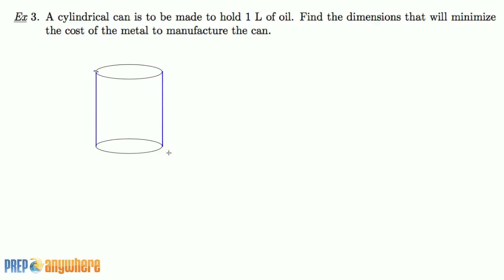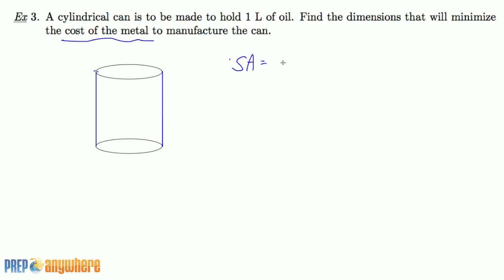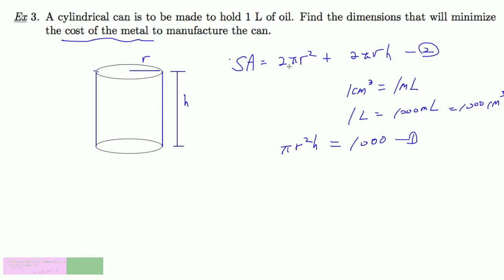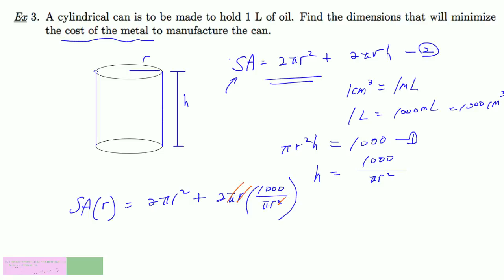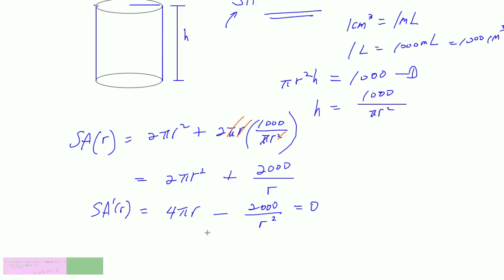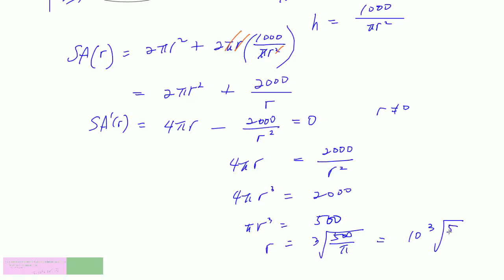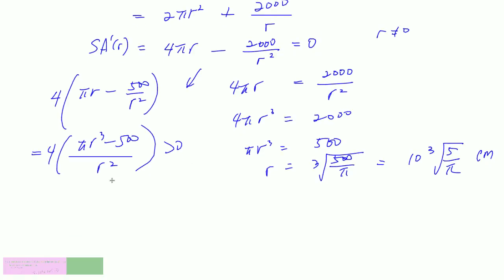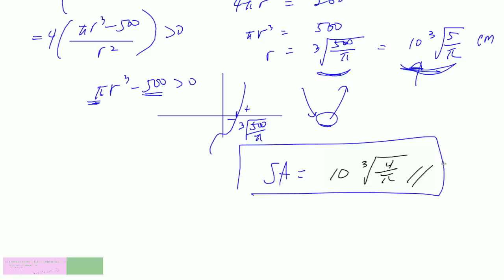4 ex3 surface area of cydlinder